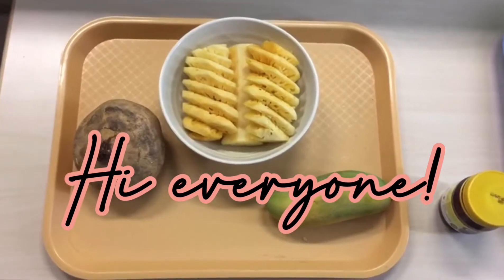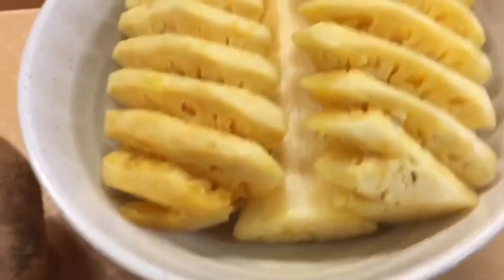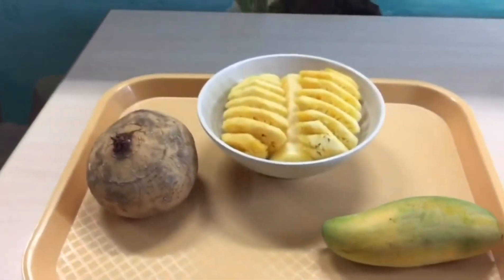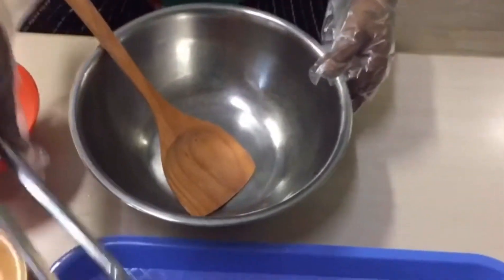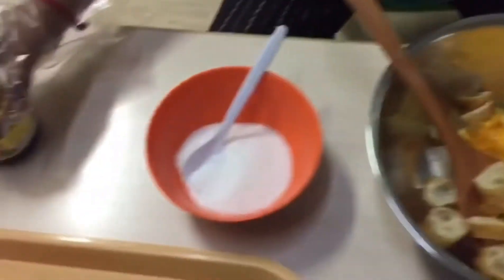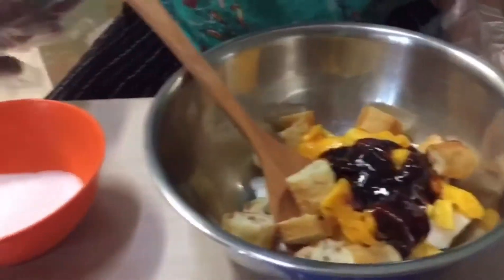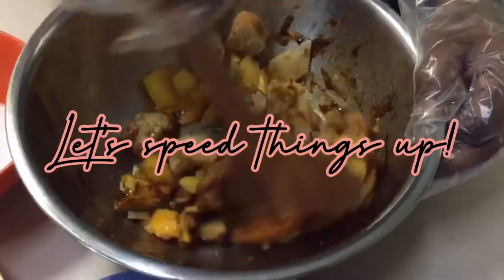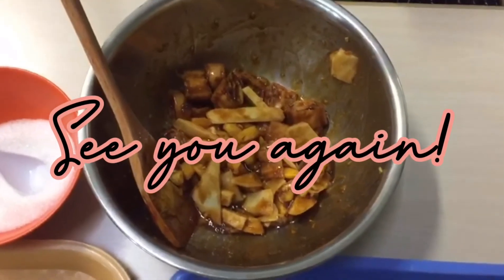Let's make Rojak with Teacher Rani!